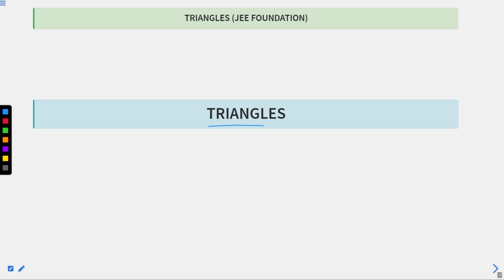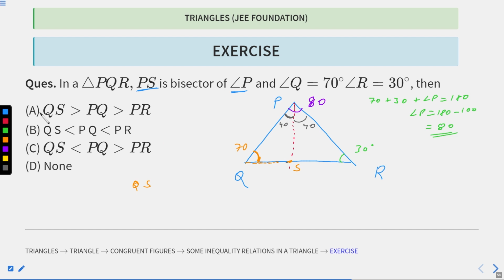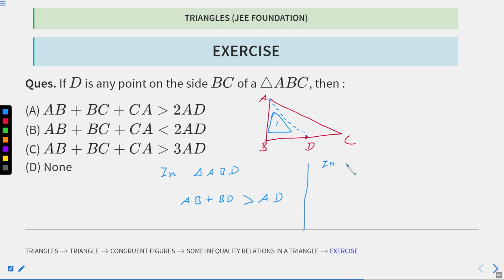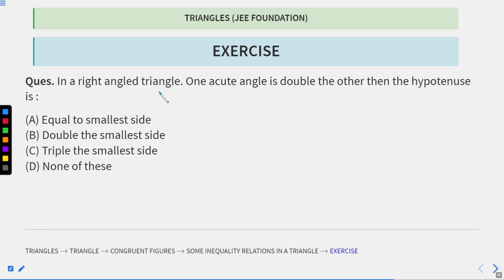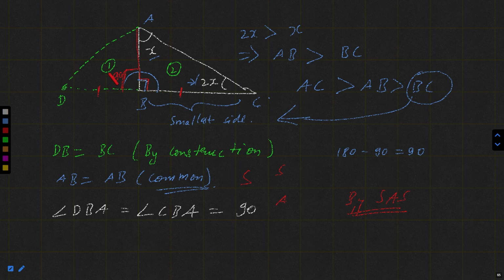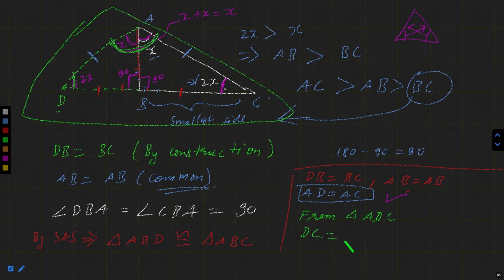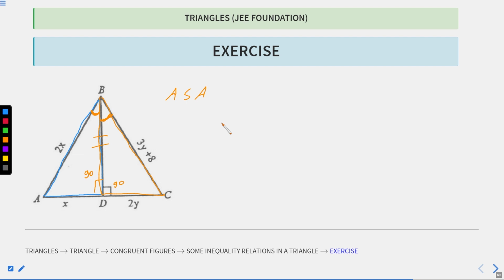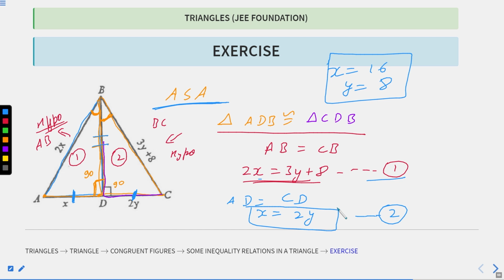Triangles part 4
Subject: Mathematics
Programme Name: Triangles
Course Name: Engineering

In_this_we_have_covered_triangles_congruent figures, exercise

📡 Key Features:
Syllabus-based Content